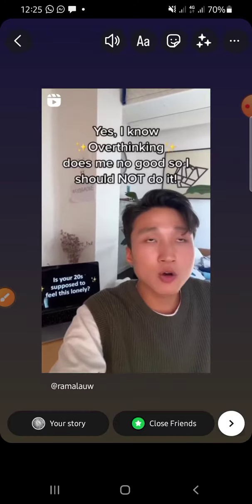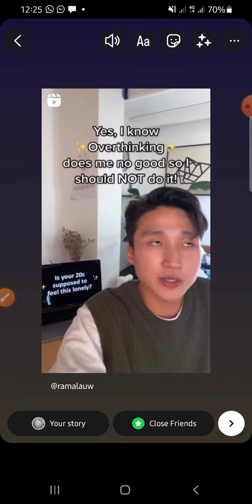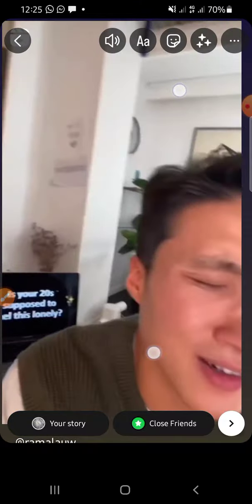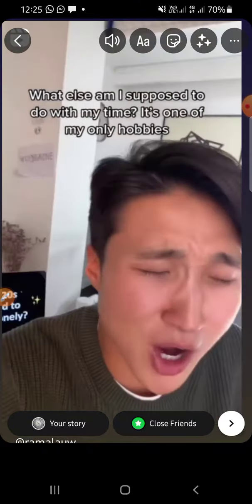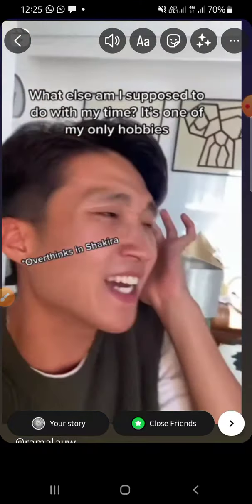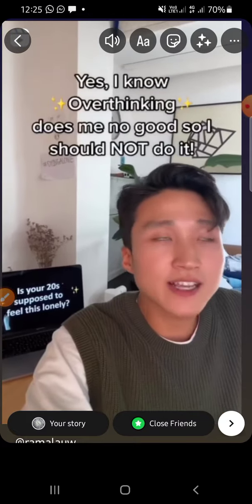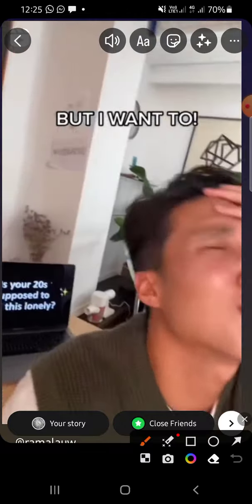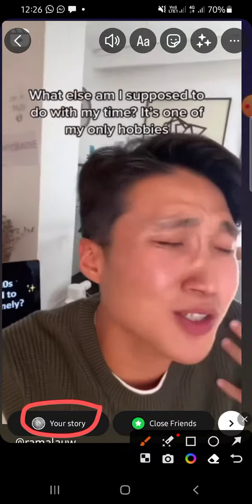How to Repost Reels on instagram Story | Android Mobile Phone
Have you found an interesting instagram reels and you don't want to enjoy it all alone? Don't worry guys! You can share or repost that interesting reels to your story so you will let your followers watch that reels as well. Here's the tutorial!